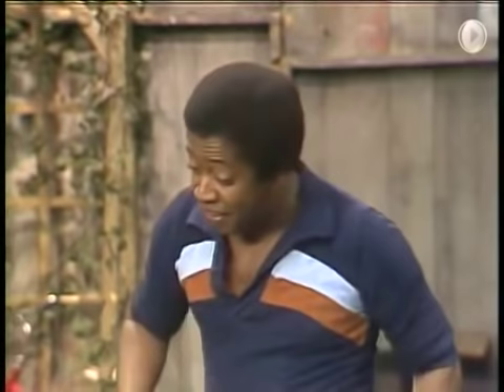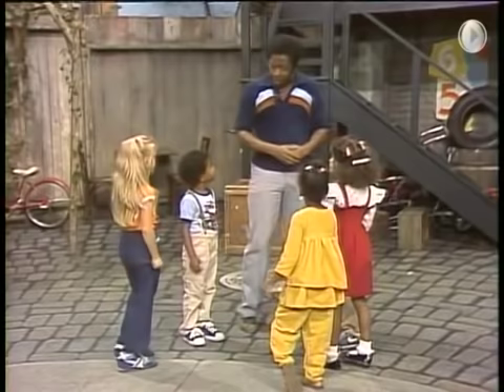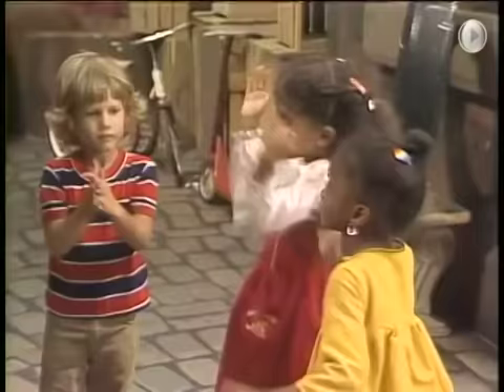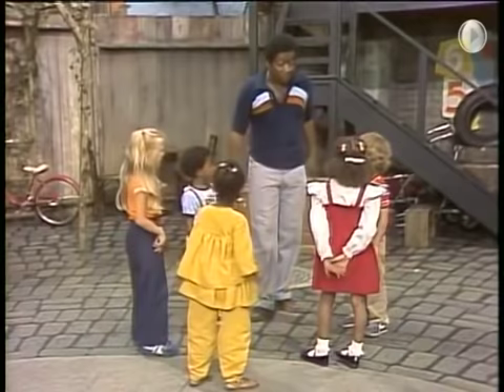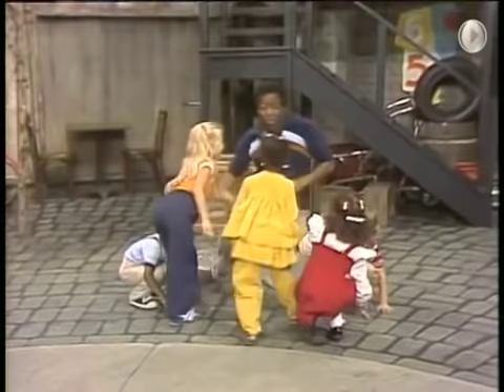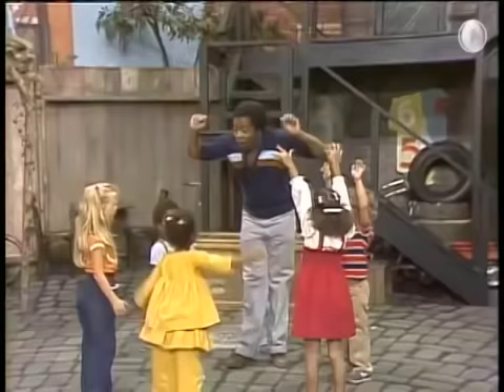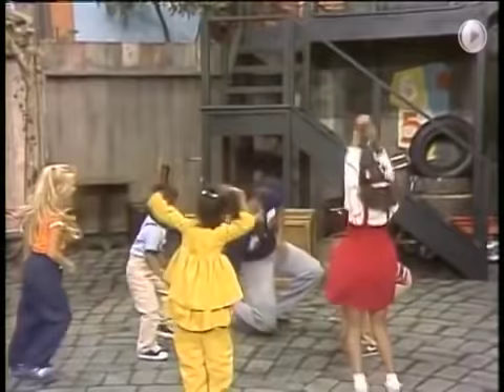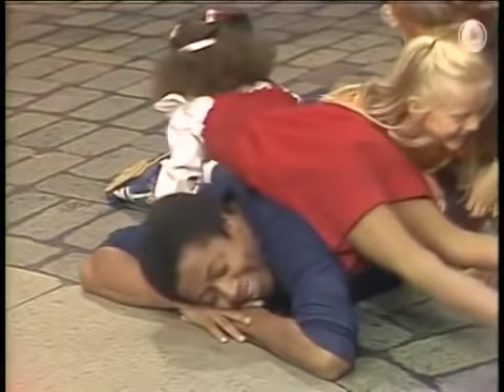Classic Sesame Street - A Very Simple Dance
From 1981 (season 12?)... Thanks to James Panero for finding this! Great to see David still in his prime...